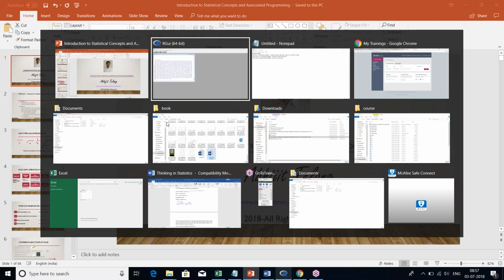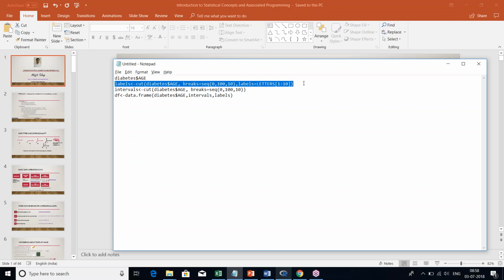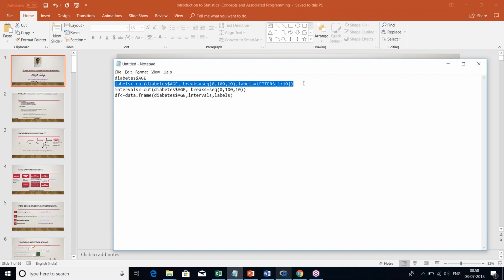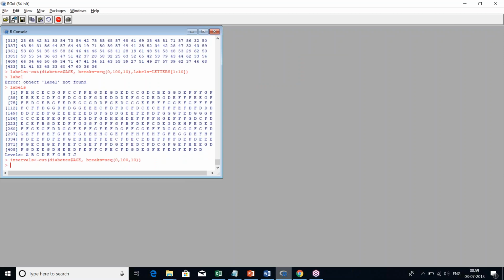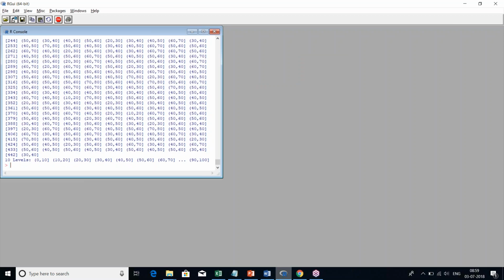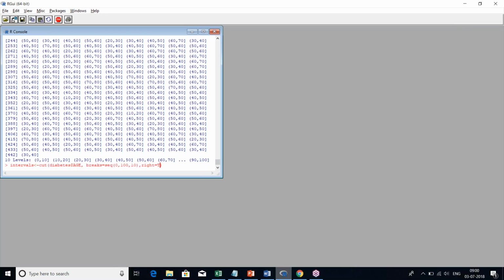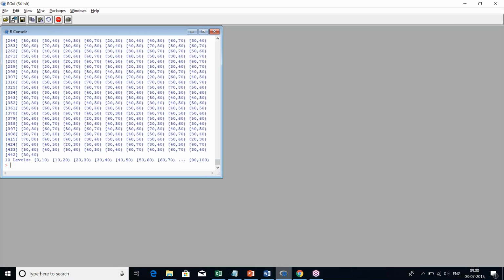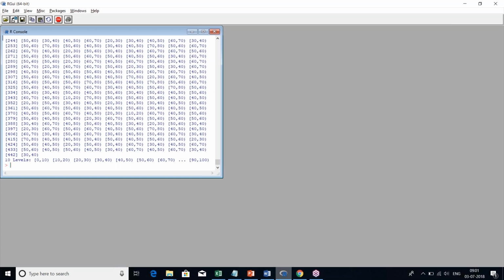continuoustoCategorical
transforming continuous values to categorical values/labels